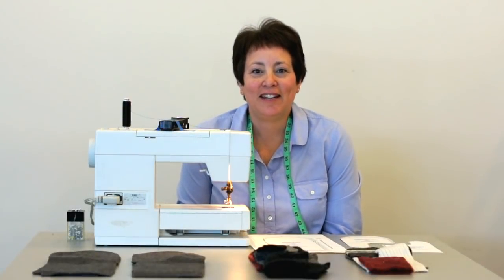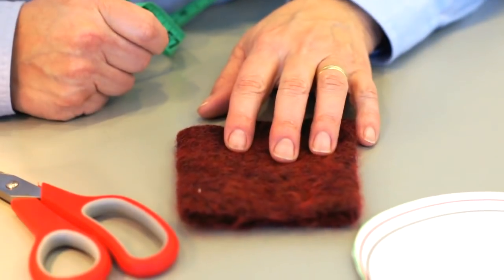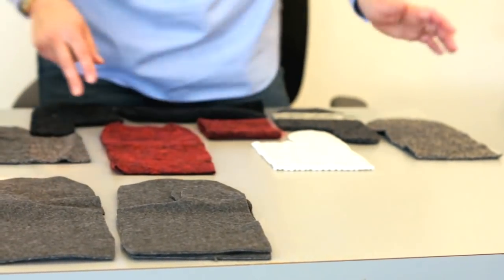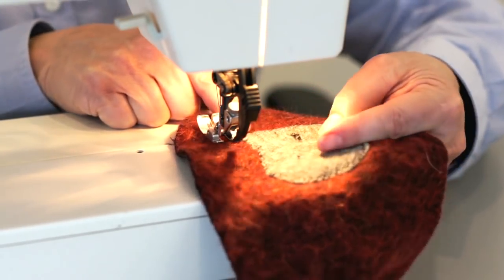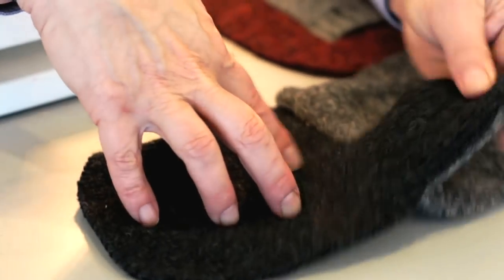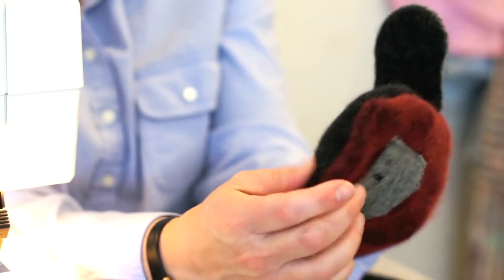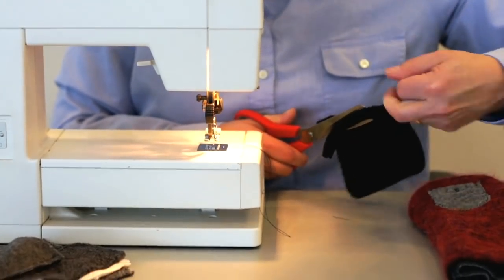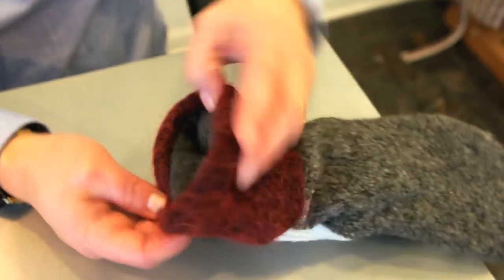How to Make Mittens Out of Old Sweaters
Got some old sweaters lying around?  Turn them into warm Winter mittens.

Video by Toni Dachis